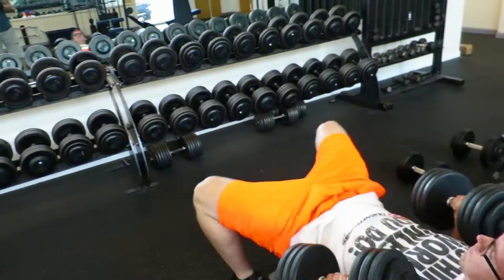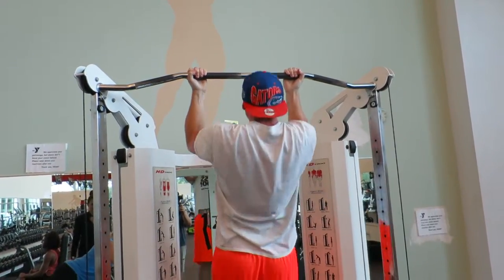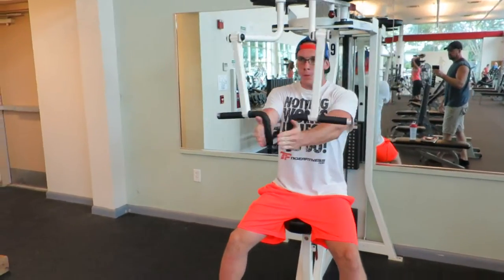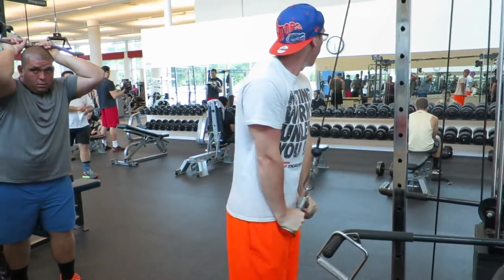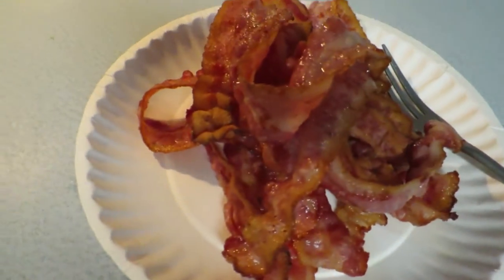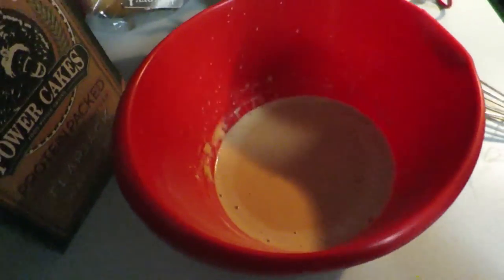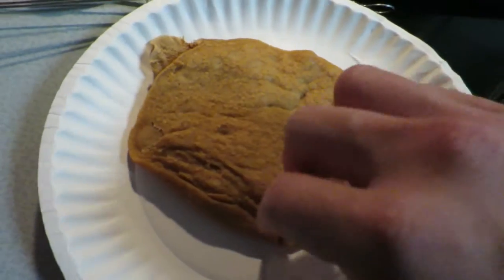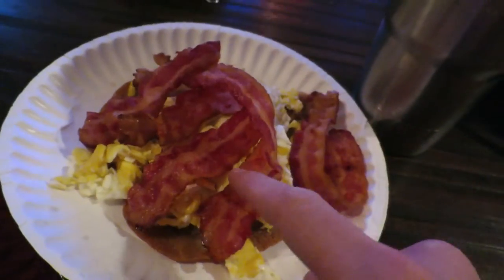GCIA Ep. 14 Pool Side Chilling -- What I Do For Accessory Work (OHP DAY)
Gotta Cut It All Episode 14! In this episode I showed you guys the pool from the Hilton hotel that my work convention was at. Also, went over what I do for accessory work for a typical OHP day. Jeez we're really getting up there in episodes now in this series. Only a few episodes left guys, thank you for supporting me through this whole journey.

Code - LBARNES